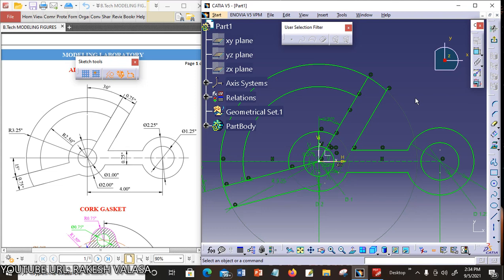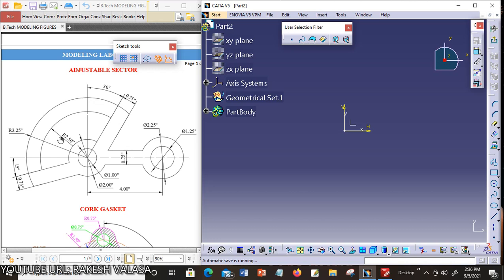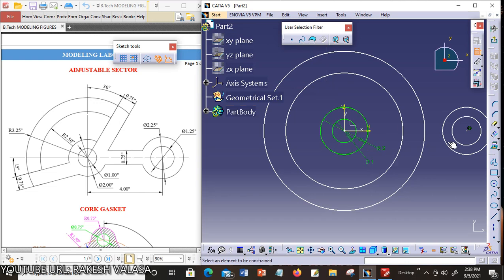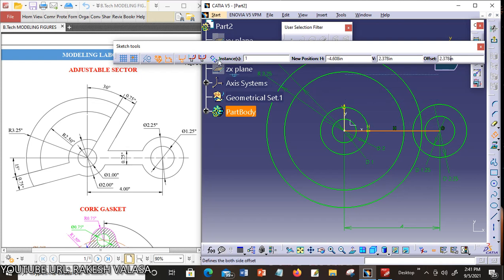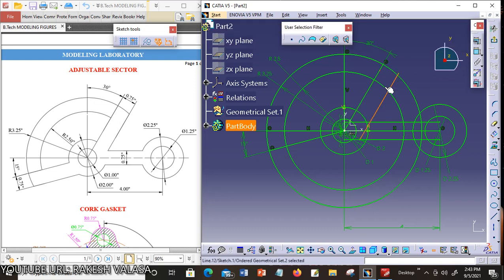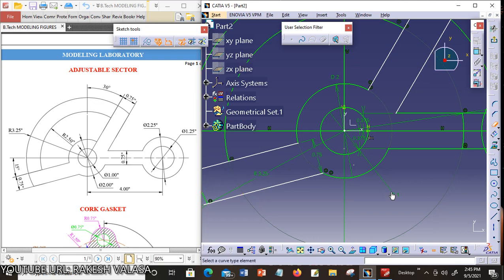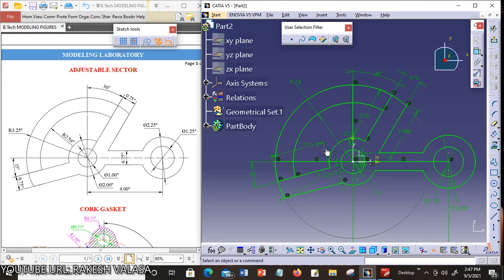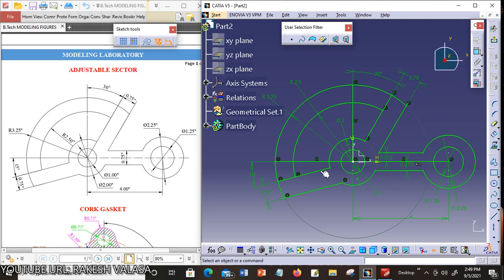CONSTRUCTION OF ADJUSTABLE SECTOR 2D SKETCH IN CATIA V5